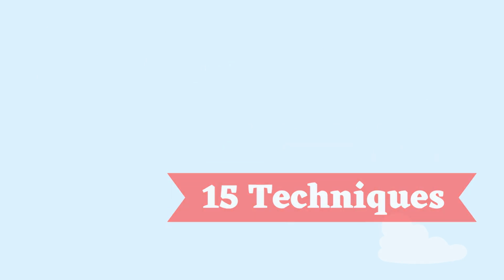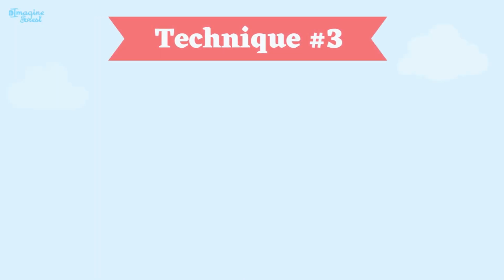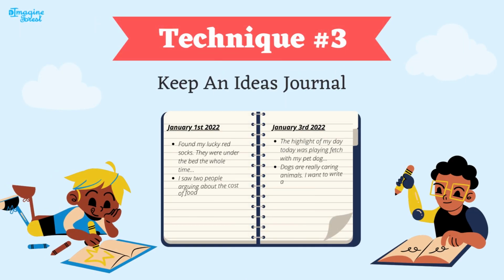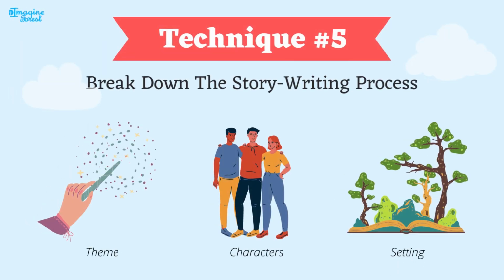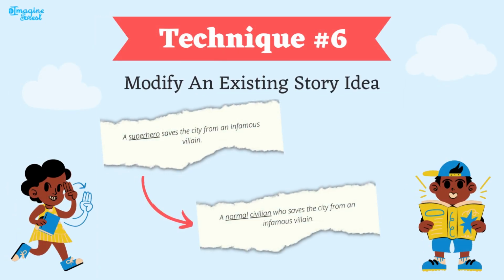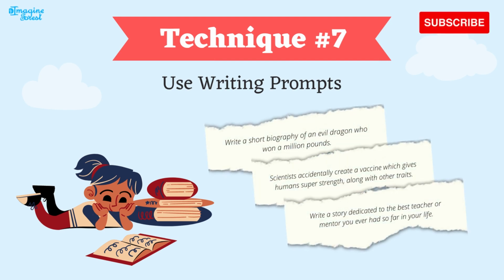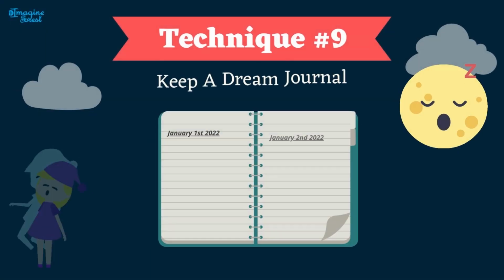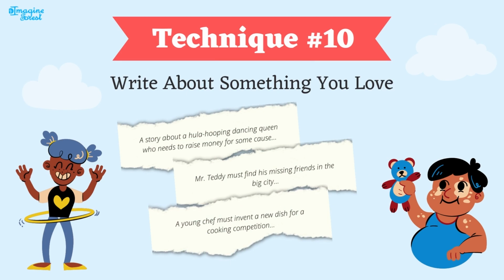How to Come Up With Story Ideas: 15 Must-See Techniques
Stuck with a blank paper? Check out these 15 MUST-SEE techniques on how to come up with story ideas. Keep watching to the end of this video, for this lesson's big writing challenge! From freestyle writing to keeping an ideas journal, in this lesson we'll go through 15 easy techniques for generating good story ideas.

You can write and share your stories online for free